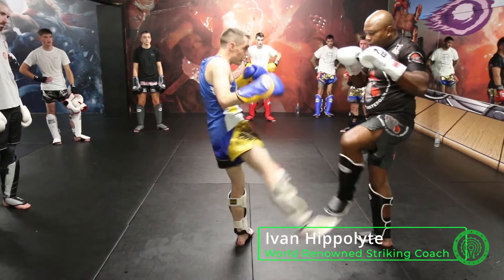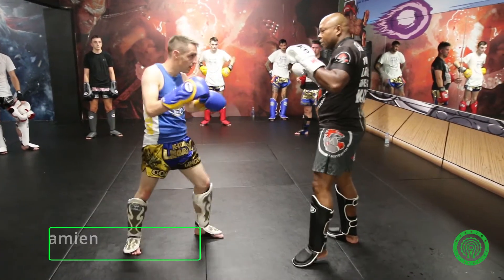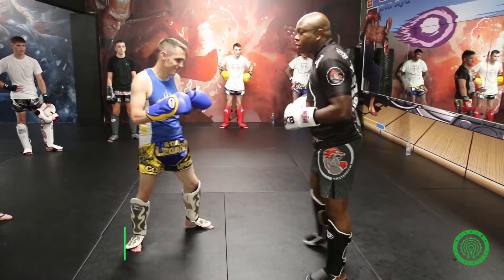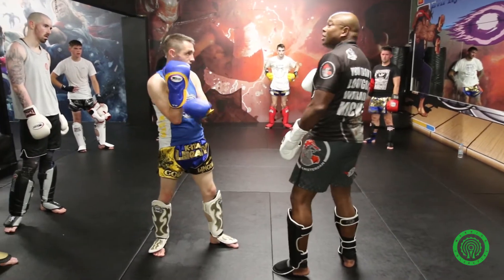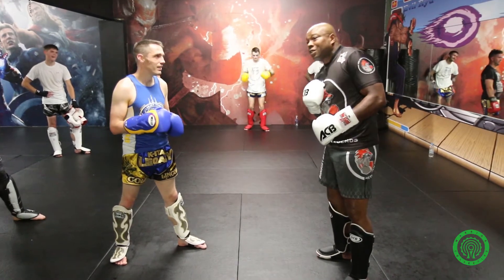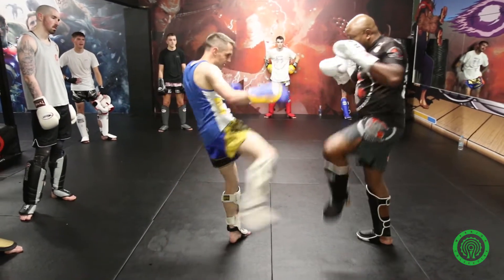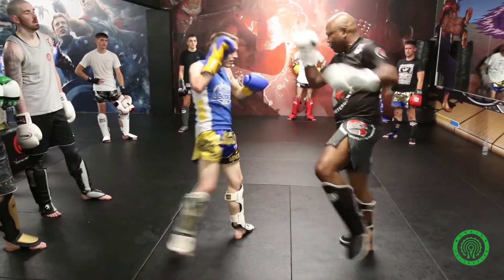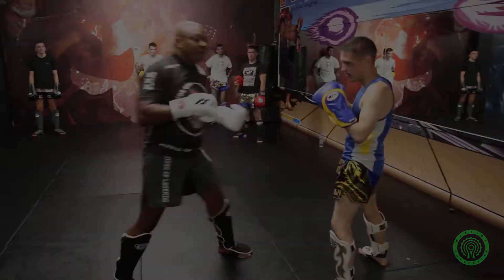Liver Shot Combinations in Kickboxing with Ivan Hippolyte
This little clip was taken during a recent Warrior Collective seminar in Manchester with the globally renowned Kickboxing World Champion, head coach of the famous Vos Gym in Amsterdam and hugely sought after instructor Ivan Hippolyte.

to learn more about what seminars are lined with the Warrior Collective.

Liam Harrison is highly regarded as one of the best coaches in the world today and is a legendary figure from the Dutch Kickboxing scene.  He fought across all rule sets at elite level during his career and gained titles in Kickboxing, Muay Thai and Karate before retiring to concentrate on coaching others.